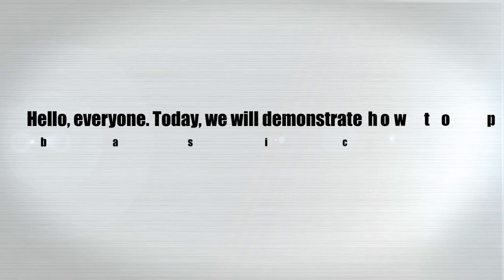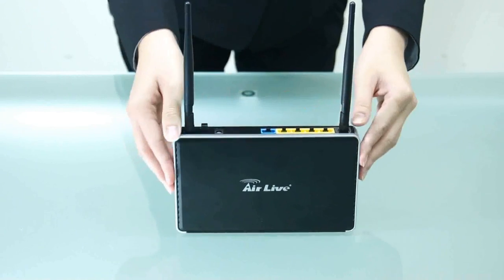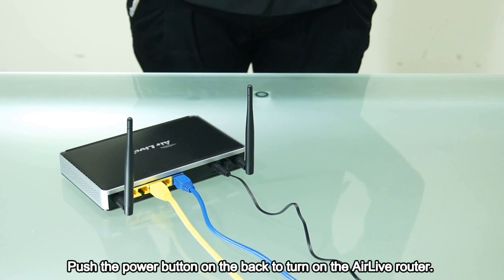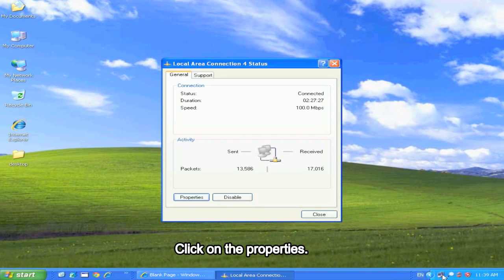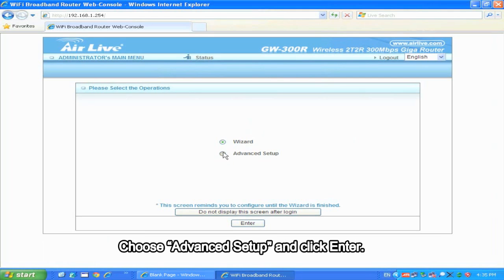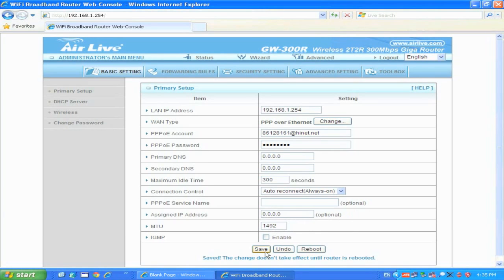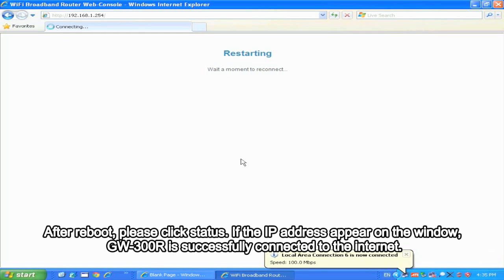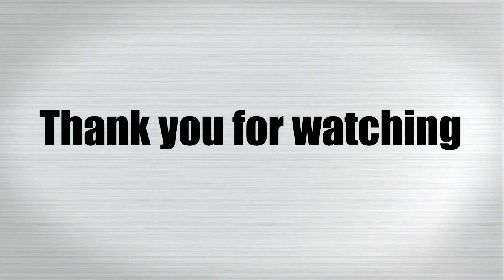AirLive Router Basic Configuration